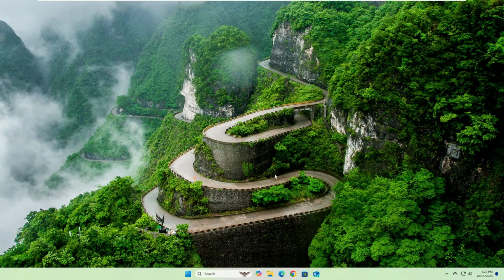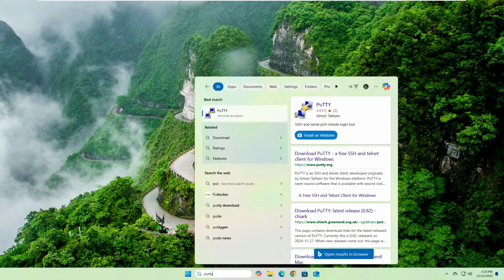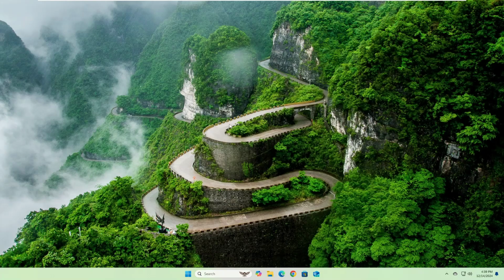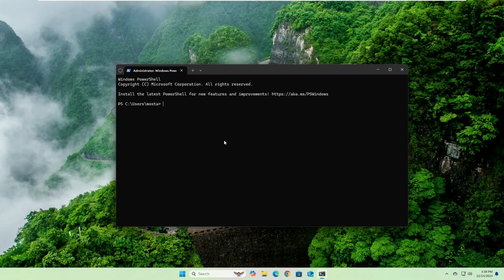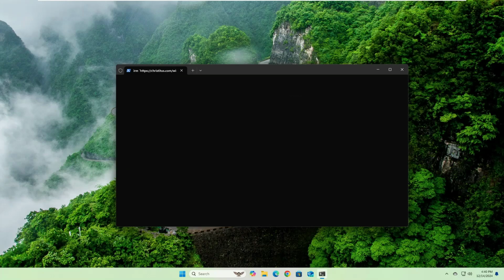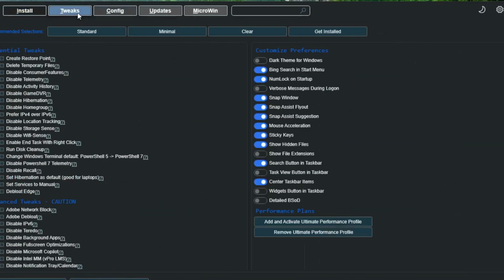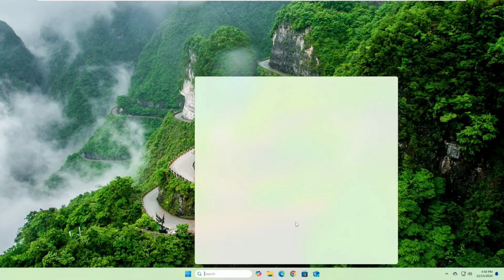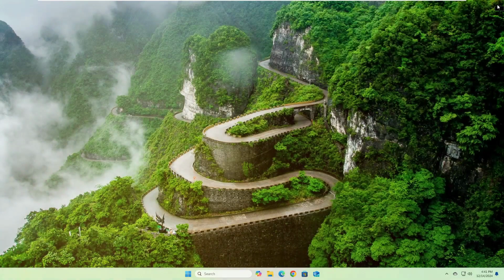How to Disable Bing in Windows Search for Faster Local Results on Windows 10 and Windows 11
Are you tired of Windows Search cluttered with web results from Bing? In this video, we’ll show you a quick and easy way to disable Bing integration in Windows Search for both Windows 10 and Windows 11.

With this simple tweak, your search bar will focus entirely on local results, improving speed and productivity. We’ll guide you step-by-step using the trusted Winutil tool, so you can optimize your Windows experience in just a few minutes.

Whether you want faster local file searches or a cleaner Start Menu, this guide is for you! Watch now to learn how to:
- Disable Bing Search in the Start Menu.
- Boost performance with cleaner Windows Search results.
- Take control of your Windows 10 or 11 search settings.

Say goodbye to unwanted Bing results and hello to a faster PC experience!